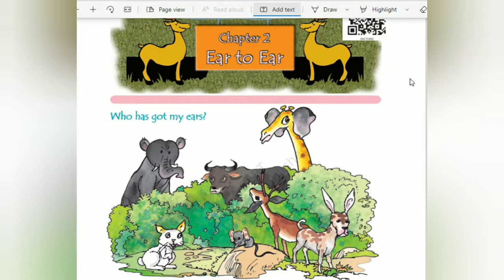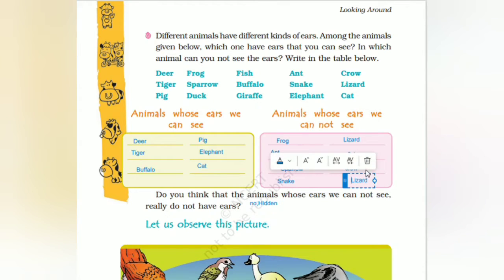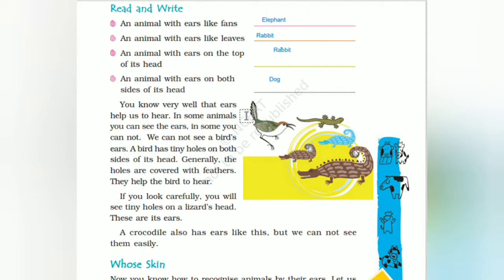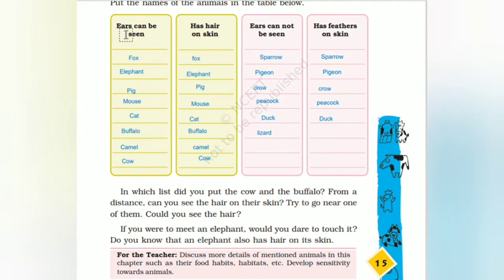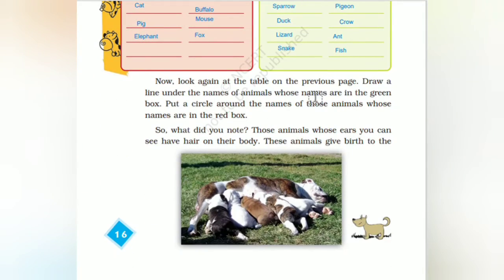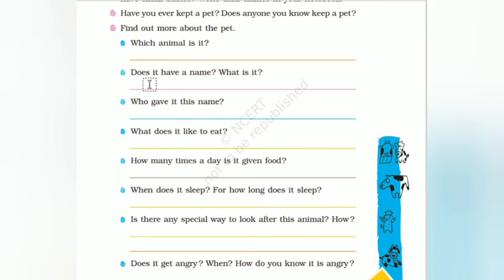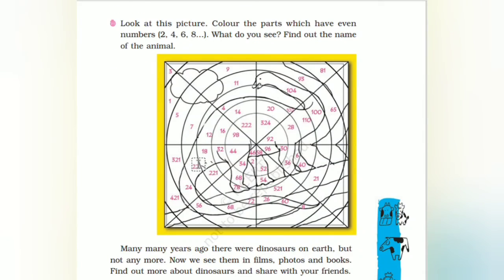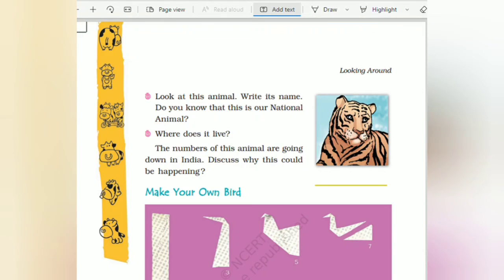Cbse/Class 4/Evs/Chapter 2/Ear to Ear